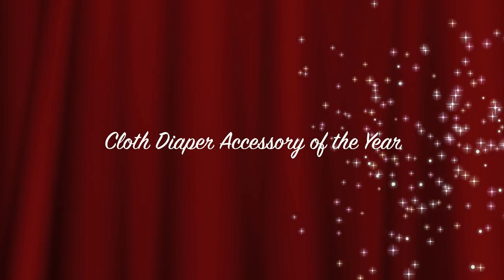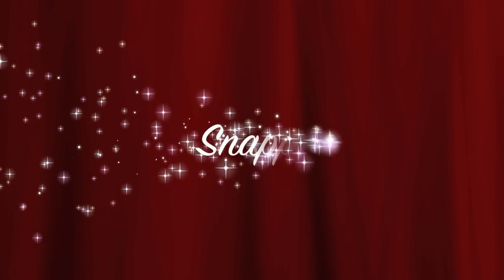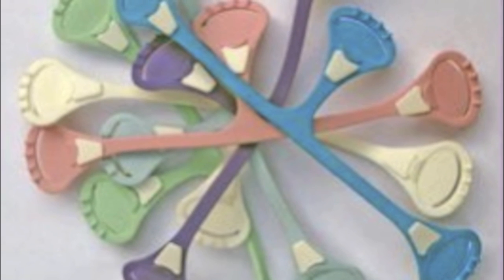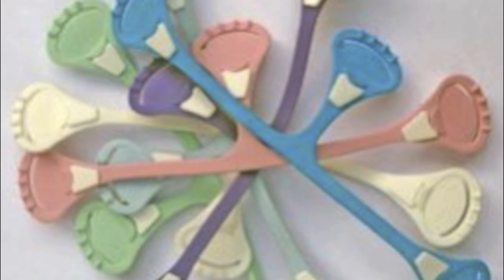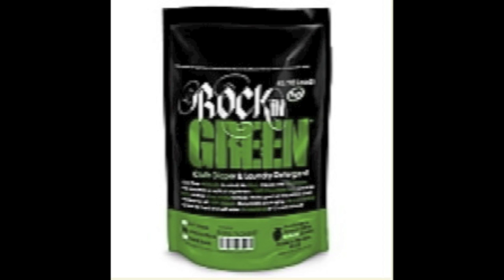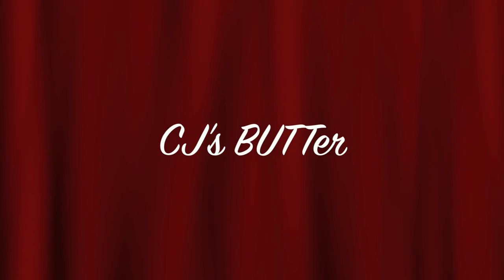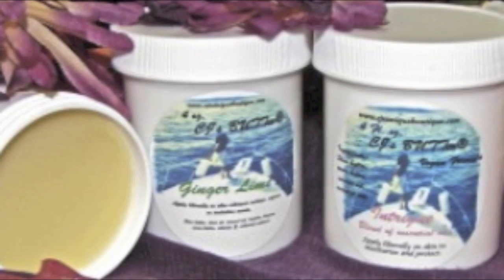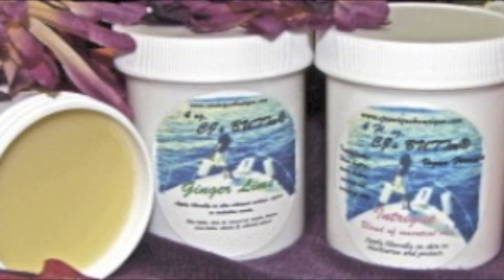2011 Cloth Diaper Accessory of the year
In this video, I announce the top nominees and the winner of the 2011 Diaper Award for Best Cloth Diaper Accessory